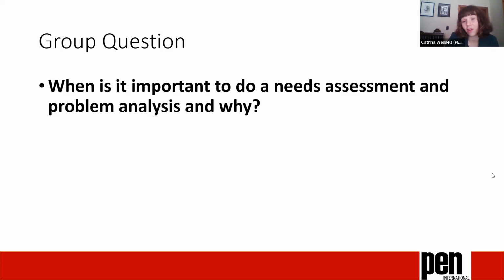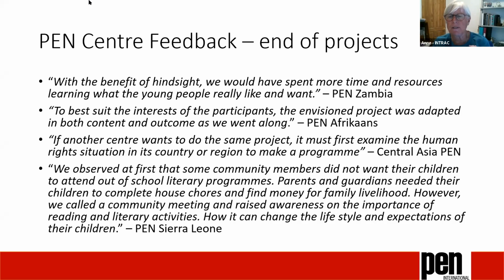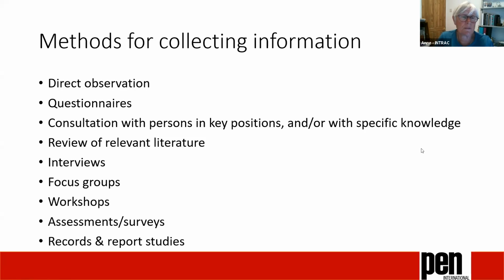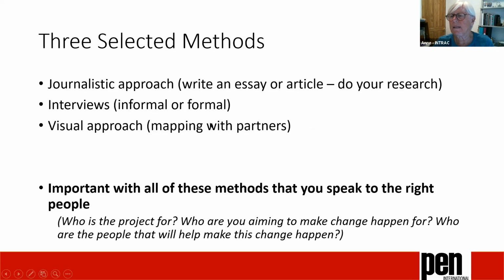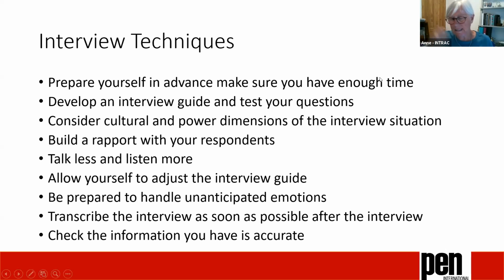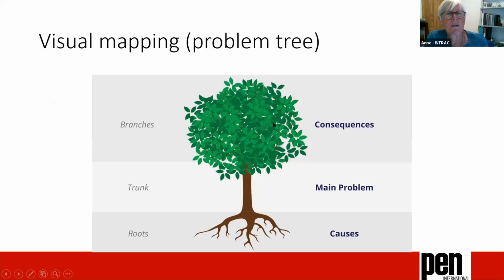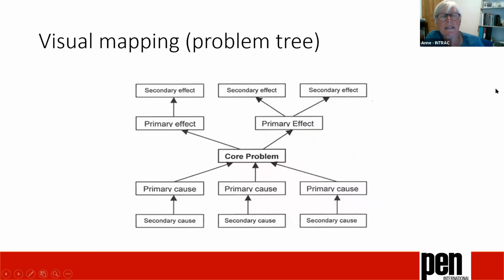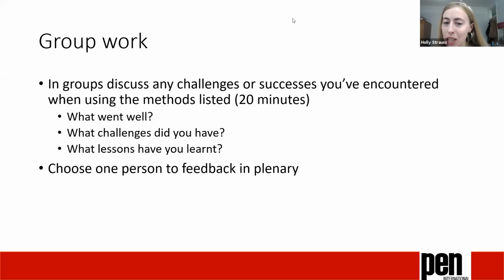Webinar #2: Understanding needs and problem analysis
An introduction to needs assessment and problem analysis to ensure your project addresses the specific problems and needs of participants.